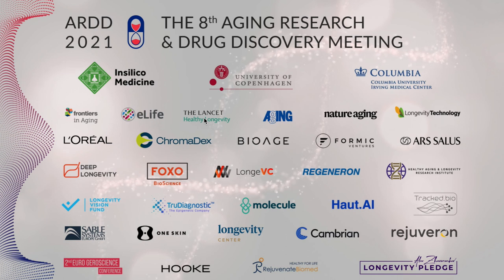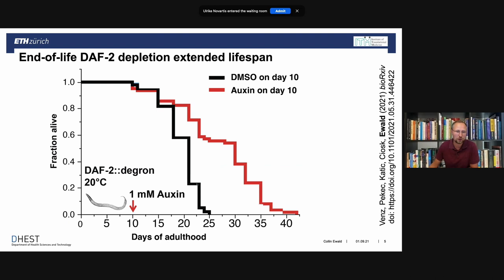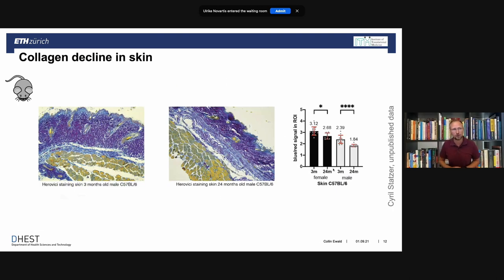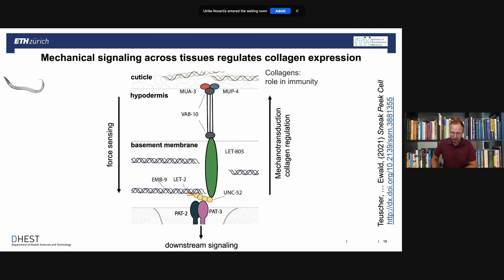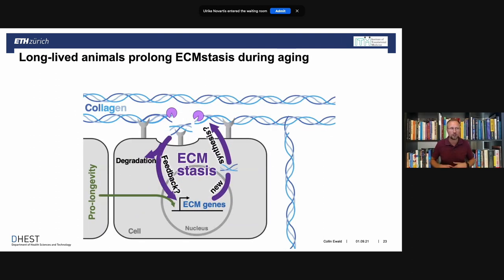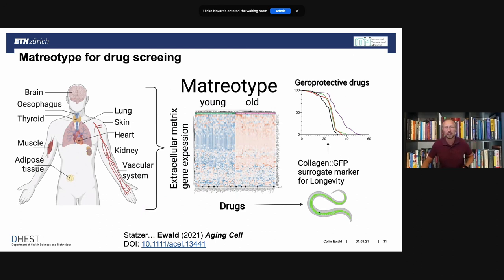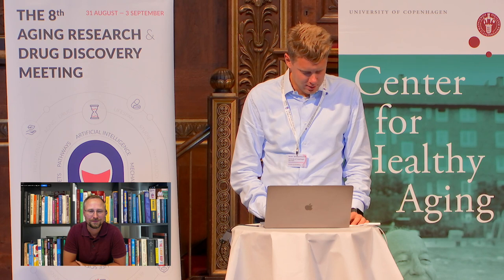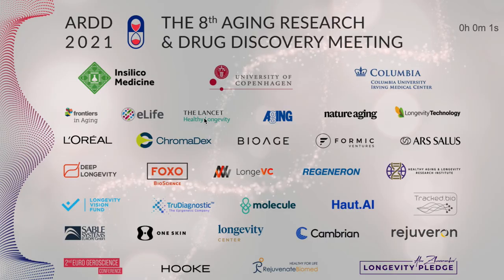Collin Ewald presents at ARDD 2021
Extracellular matrix remodeling during longevity